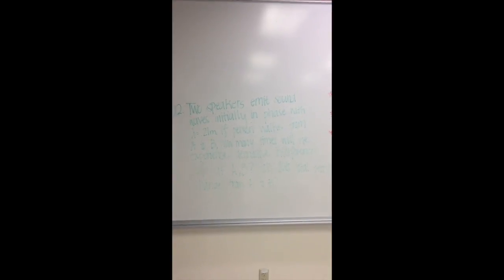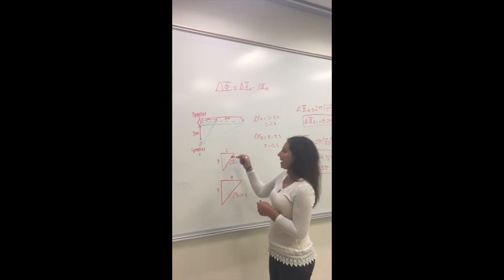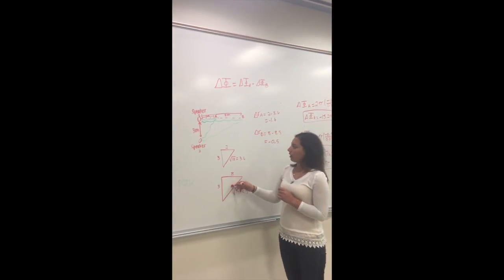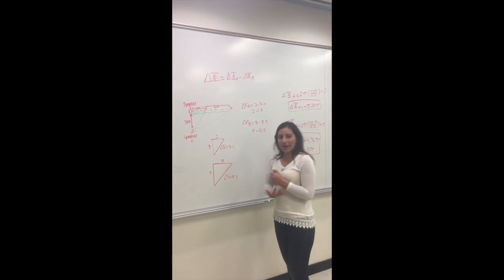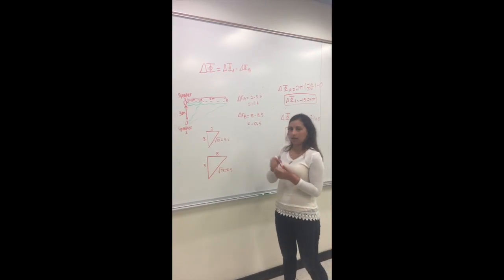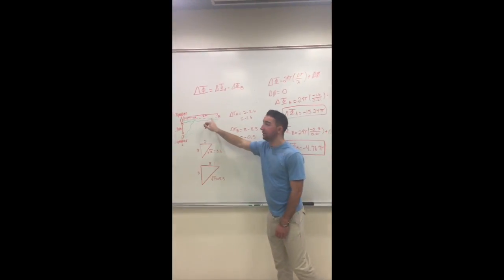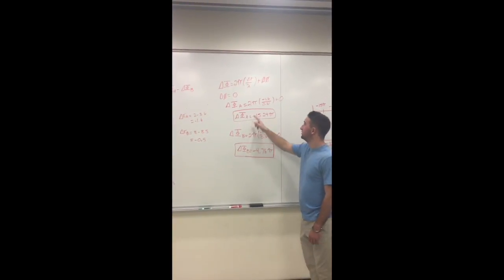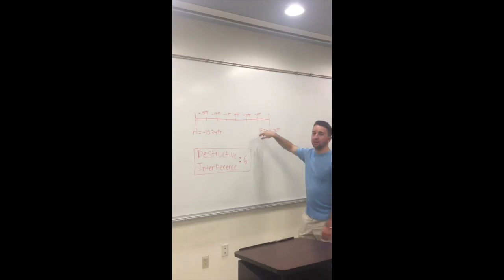Phys 271 Final Review Question 12